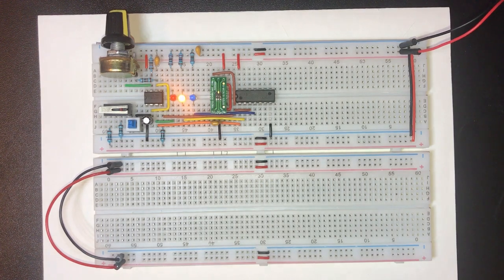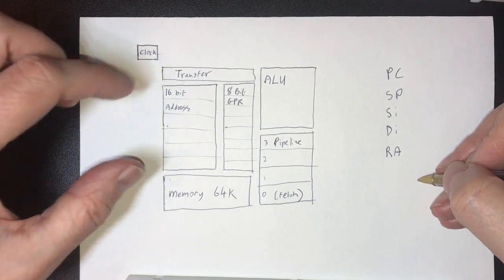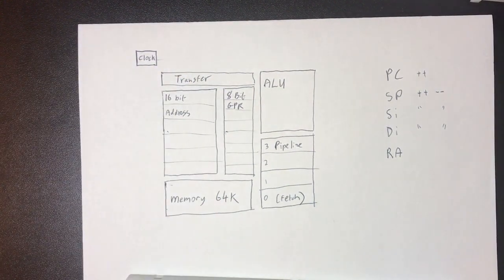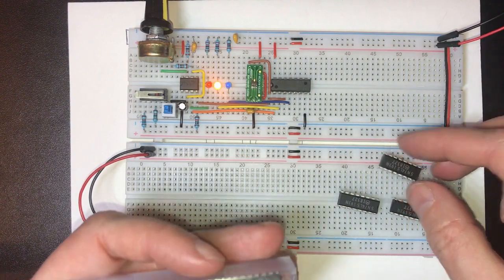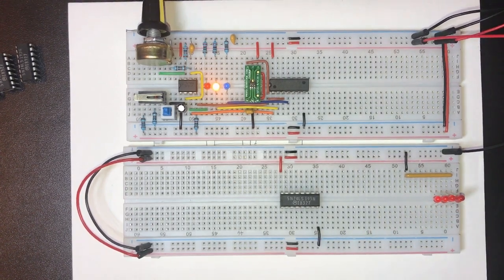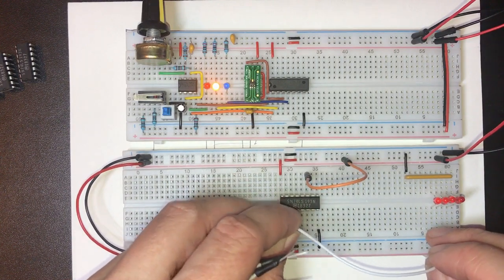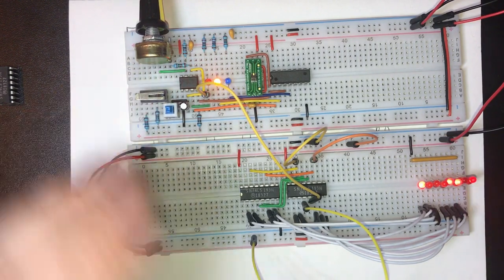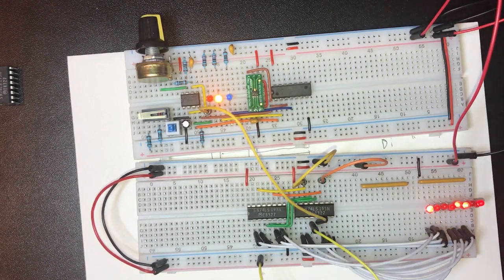Address Registers (1: Counter / Storage) - Making an 8 Bit pipelined CPU - Part 2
In this video I start work on the 16 bit addressing registers utilising the 74LS193 as a counter. No TTL chips were harmed in the making of this video. This video is still a little longer than I'd like the average to me, but I'm heading in the right direction.